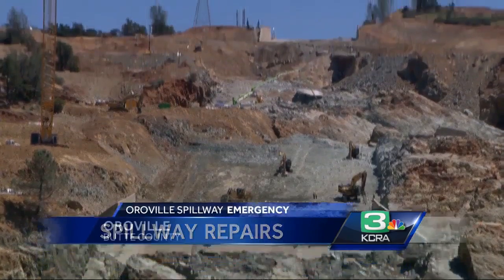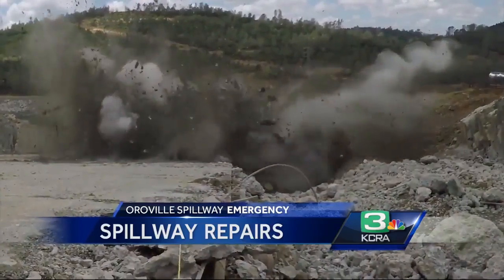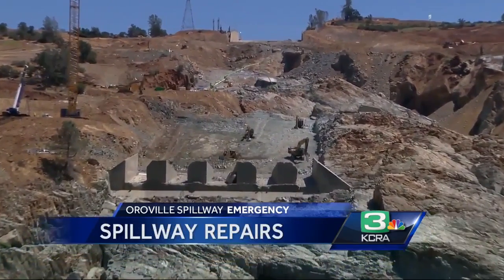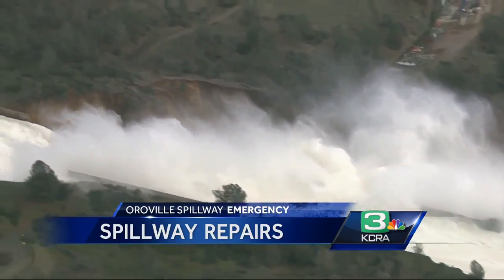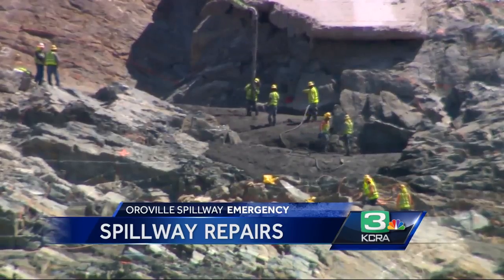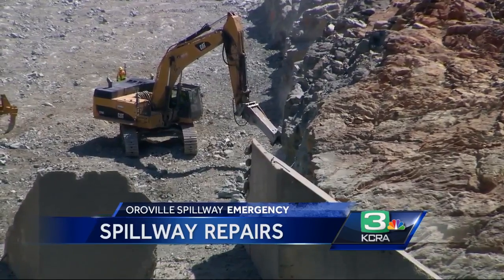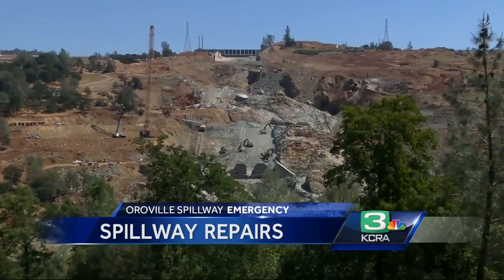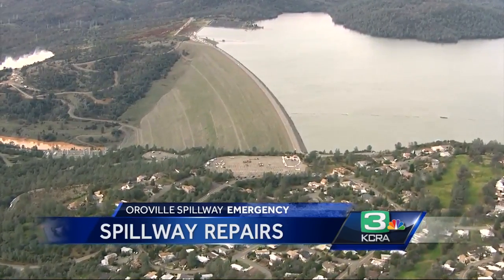Construction on Oroville Dam spillway ahead of schedule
California water officials said construction to rebuild the spillways at Lake Oroville is ahead of schedule.  Officials aimed to complete reconstruction by Nov. 1, ahead of the rainy season. Officials credit the dry weather conditions to an early start to the construction.